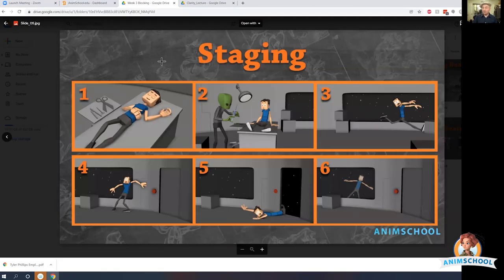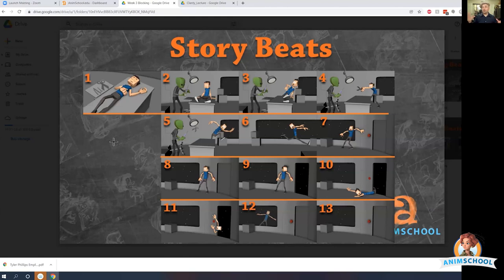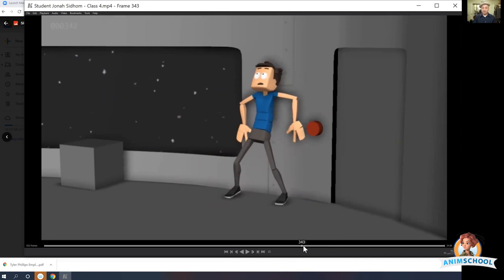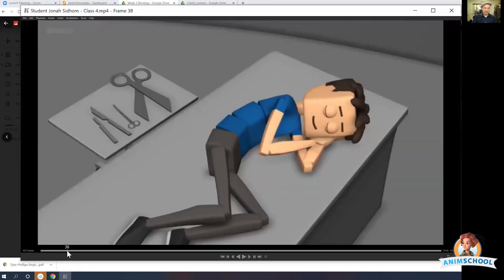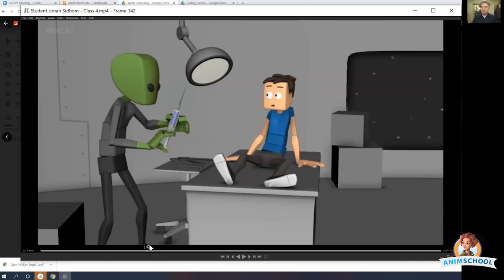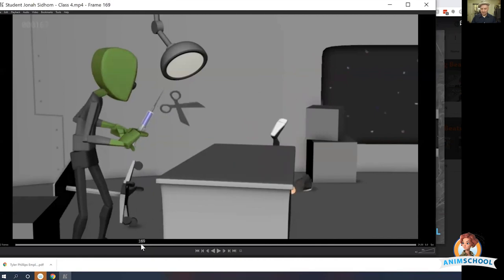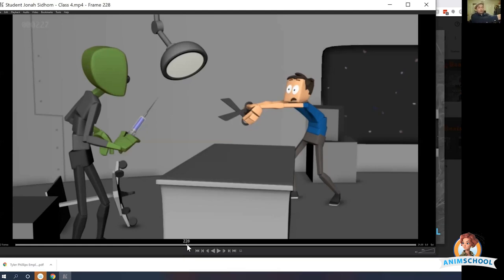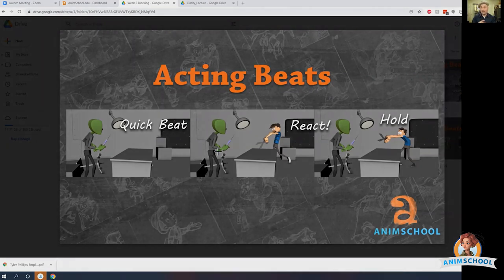The key to good storytelling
AnimSchool Tips: Story Beats: A Frame by Frame Analysis

Every great story ever told starts in the same place . . . with an idea.

 But how can you take one small idea and create something entertaining and unforgettable? By taking the time to plan out the action.

Starting as simple as possible, can you break down your story into three simple pieces? Okay now try to double that. What you are doing is “staging” your story. By figuring out your key story beats and actions you can start to manipulate your scene into something not only unique but entertaining.

In this lecture, AnimSchool Instructor Tyler Phillips breaks down a former student Jonah Sidhom’s hilarious alien abduction scene. From a simple idea to frame-by-frame analysis, this class is one you don't want to miss.

Learn the Fundamentals of 3D Animation and Build your Reel at AnimSchool.edu